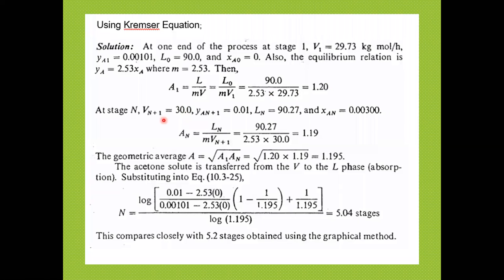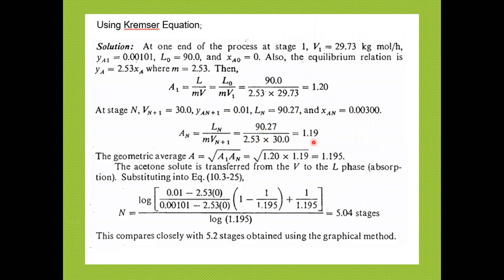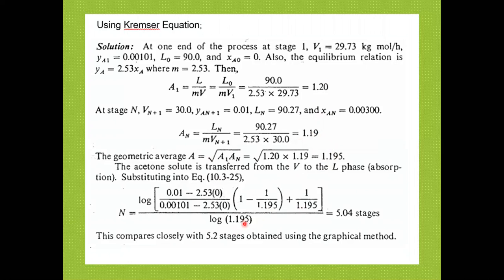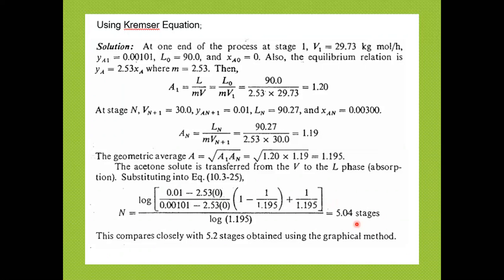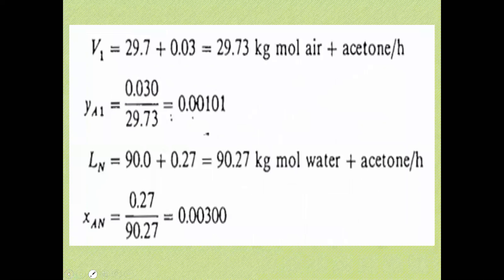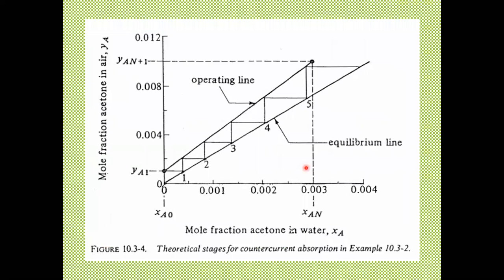Gas Absorption Part 4